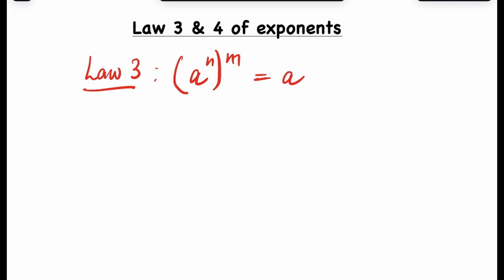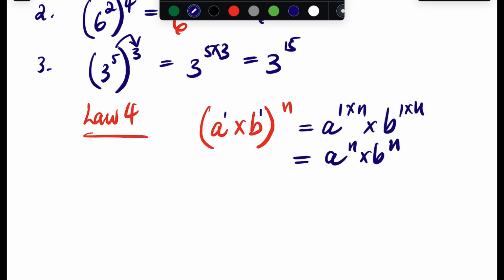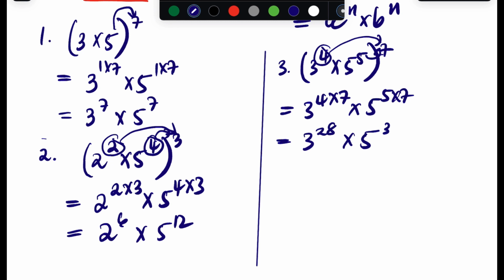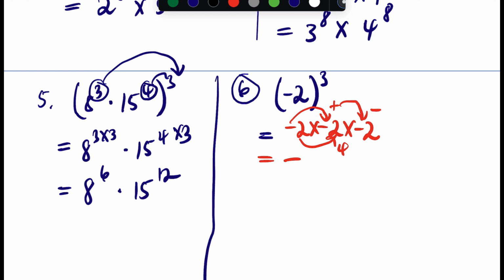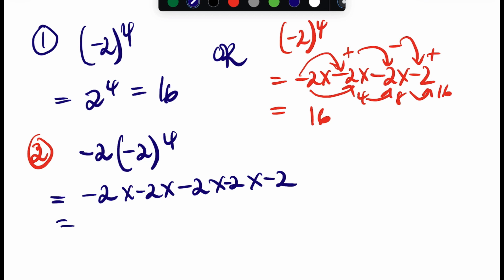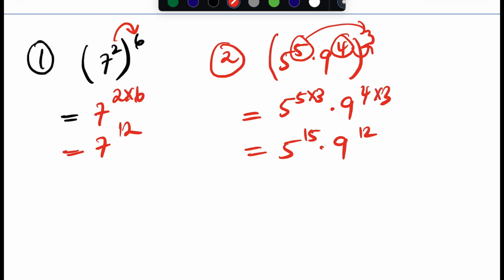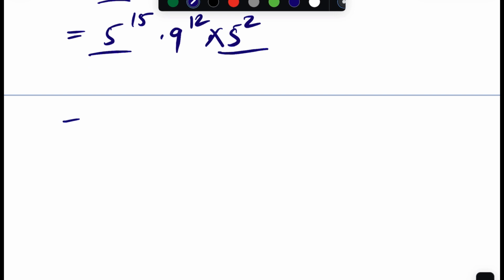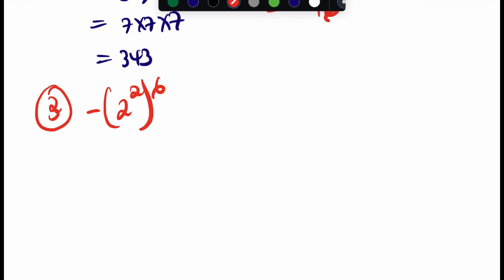Grade 8&9 Law 3&4 of Exponents | Best explained